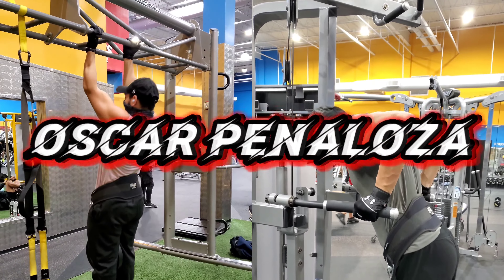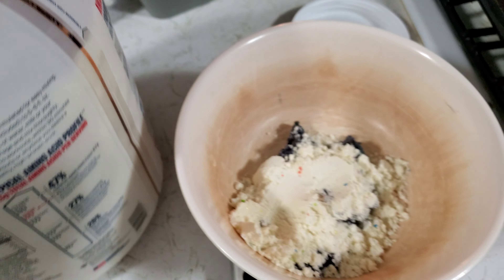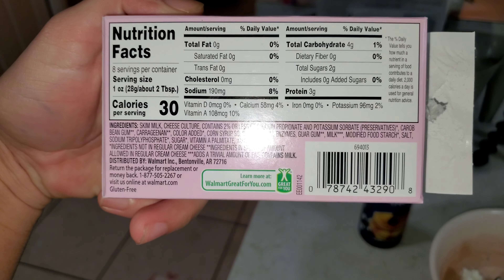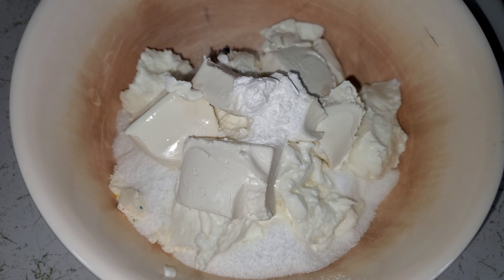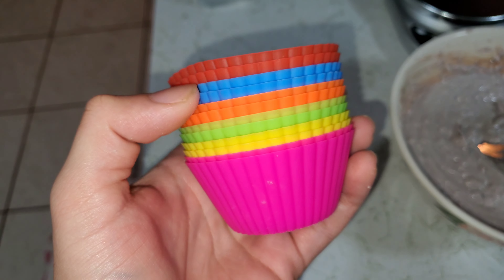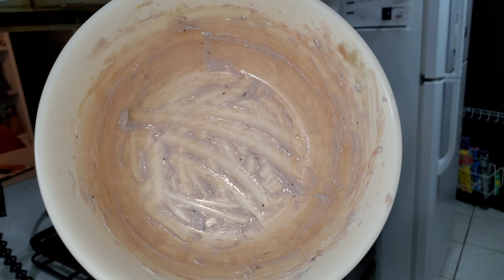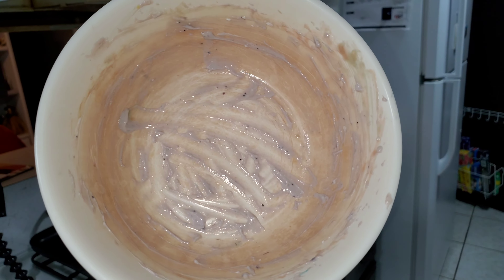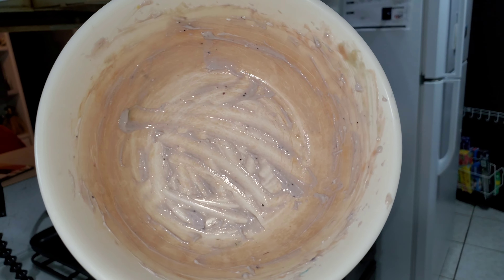REMINGTON JAMES ANABOLIC BLUEBERRY MUFFIN RECIPE REVIEW!